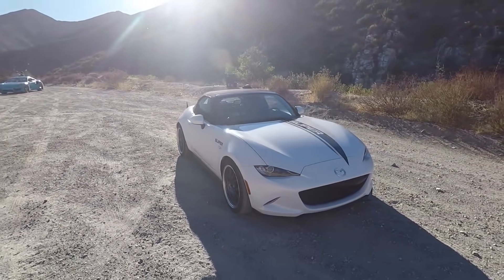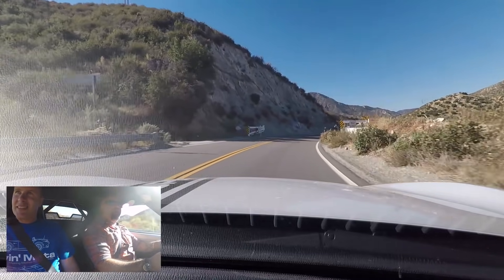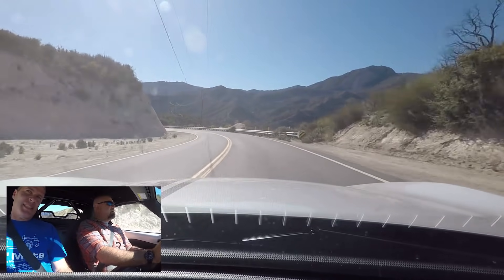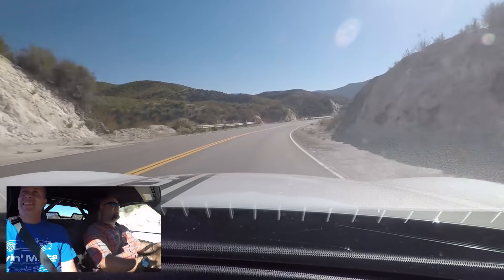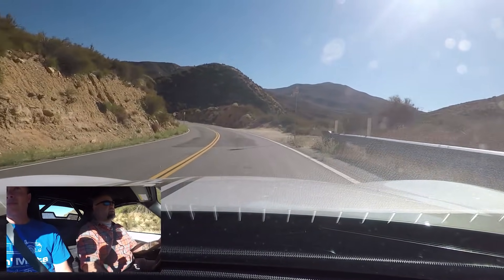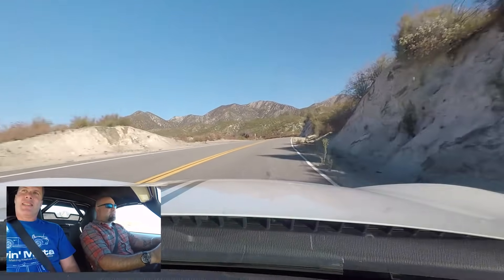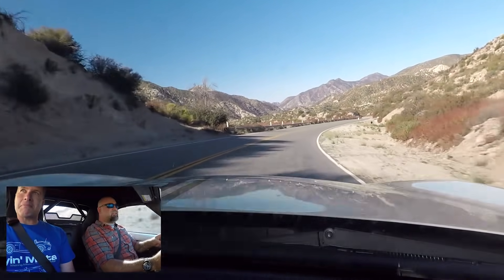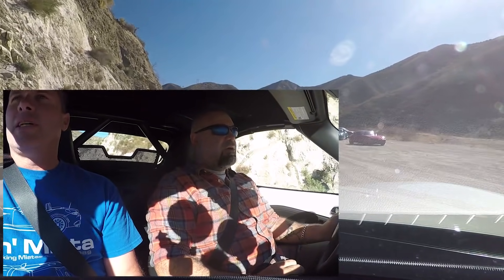Flyin' Miata Supercharged ND MX5 - One Take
This ND Mazda MX-5 Miata features a host of performance upgrades by known MX5 tuners Flyin' Miata from Grand Junction, Colorado. FIrst and foremost, this kit features, primarily, the Edelbrock E-Force Supercharger, tuned by BBR, good for 200 WHP on an otherwise stock ND. The Supercharger kit really gives the dimunitive roadster the kind of power it deserves, for a reasonable $4,350, with a warranty.

This test vehicle features:
Edelbrock supercharger with a tune from BBR
Flyin' Miata Hush-O-Matic exhaust
Flyin' Miata Fox Stage 2 suspension
Flyin' Miata little big brake kit
17x8 949Racing 6ULs with 235/40-17 Yokohama S.drives
Flyin' Miata end links
Triple-pass radiator
Verus Engineering rear diffuser
Hard Dog roll bar